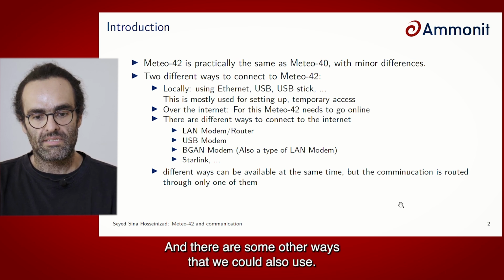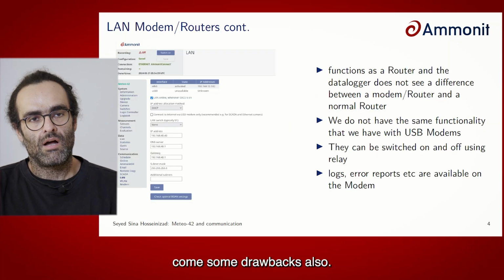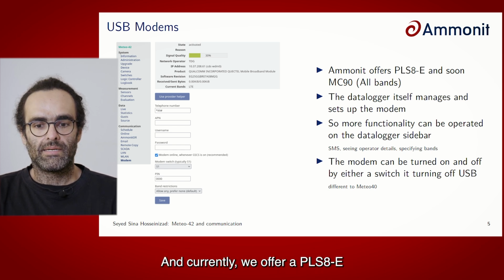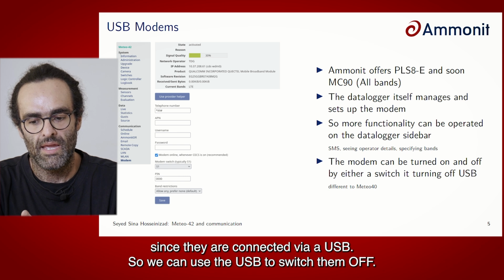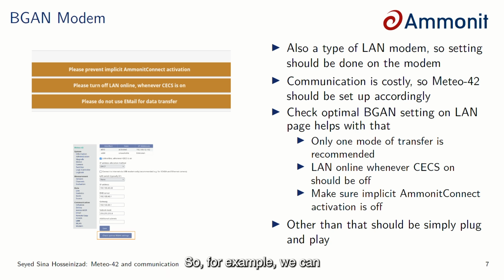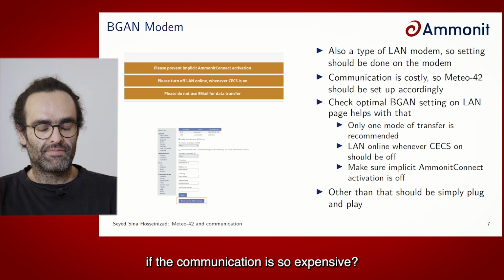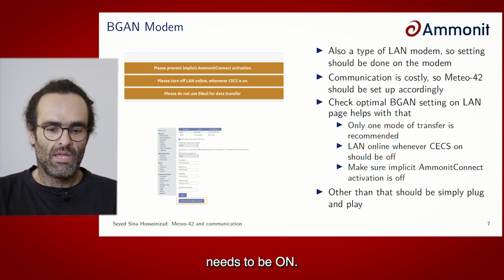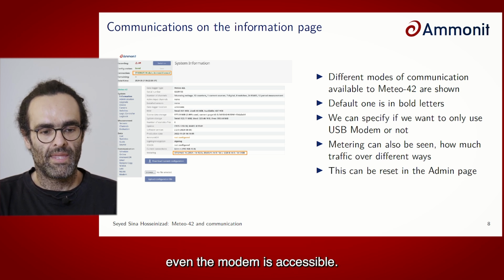Meteo-42 and communication by Seyed Sina Hosseinizad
A quick guide to the various ways you can remotely connect and communicate with your data logger.